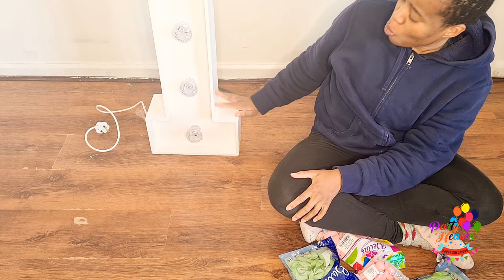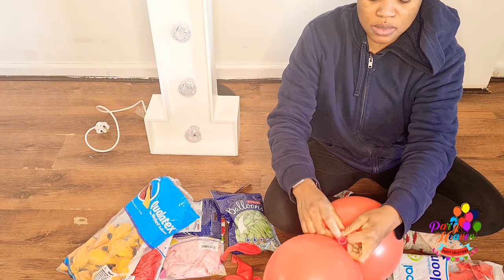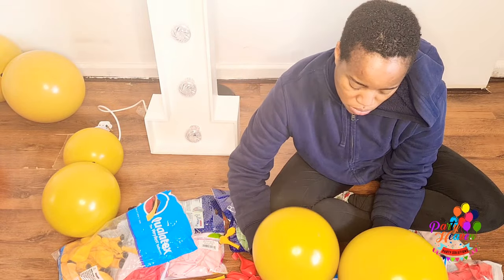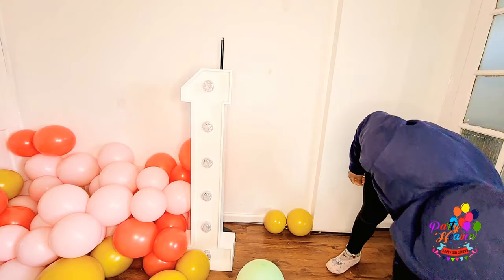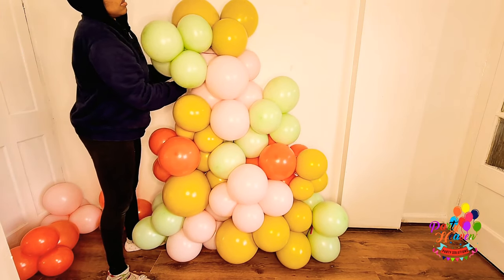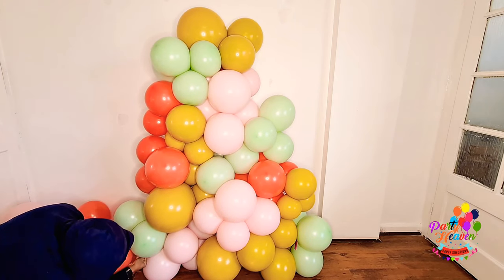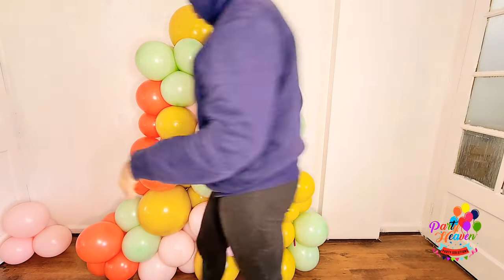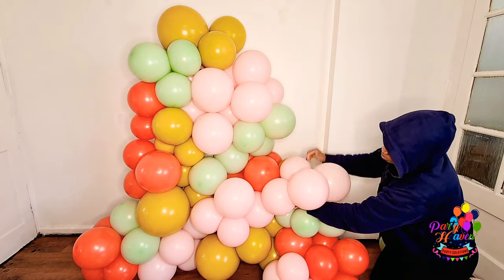1st Birthday Party Balloon Wall || How To Make A Balloon Garland Backdrop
1st Birthday Party Balloon Wall Idea || How To Make A Balloon Garland Backdrop

Hi guys, today's burst of colors is on how to make a number balloon wall for a 1st birthday at home, it can be used for all occasions too. The balloon colors are so great together too.
Happy Ballooning.

Supplies -

Latex Balloons - 5" 11" 16" Golden Rod Stuffed with Black to Make Mustard

Pistachio By Party Deco - 5" 11" Can be purchased at Tigerfeetdirect.com

Coral by Belbal - 5" 11" Can be purchased at Balancebest or Balloonmarket.com

Pastel Matte Pink by Decotex -  Can be Purchased at Balancebest.

IKEA Stand from IKEA.